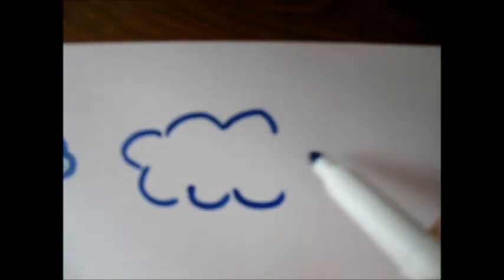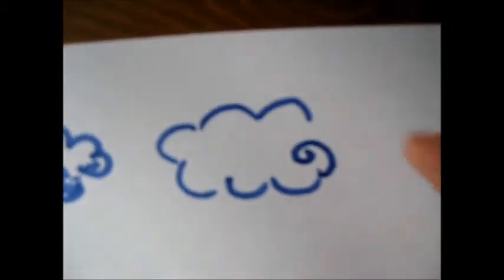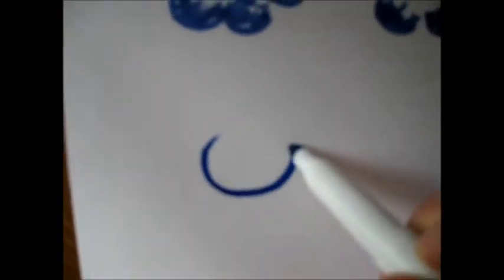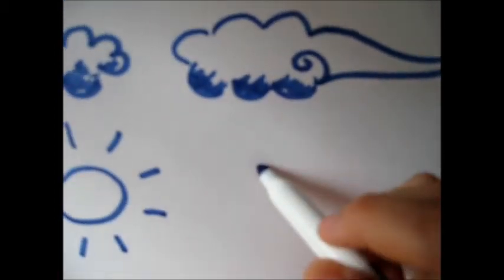How to Draw Clouds and Suns (Enhanced)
This is a tutorial on how to draw cooler looking clouds and suns that will surely make your drawings better!

Special thanks to my sister for being my cameraman :)